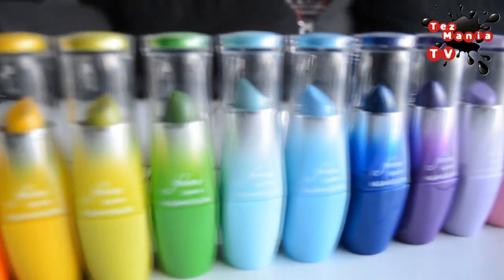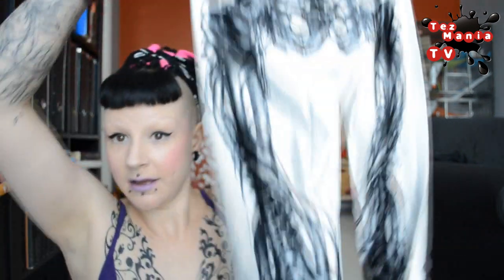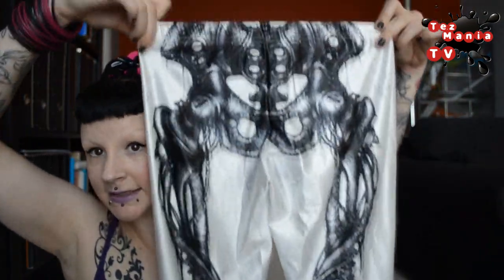July collective haul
Stuff I bought in July!